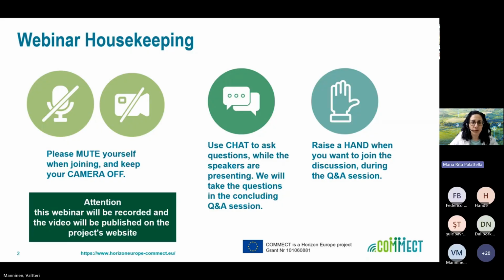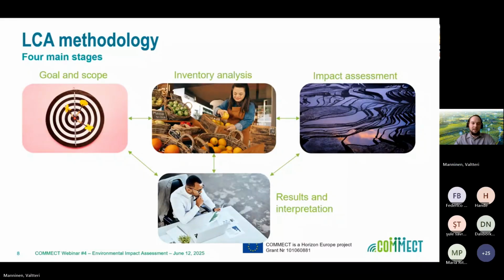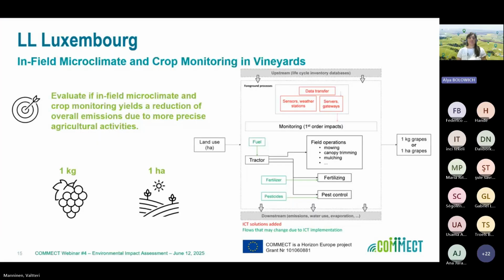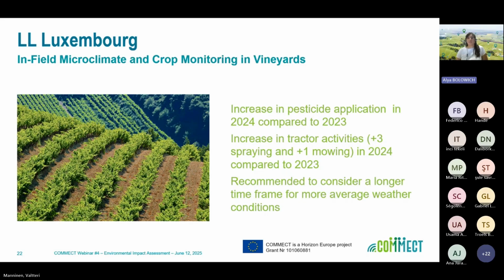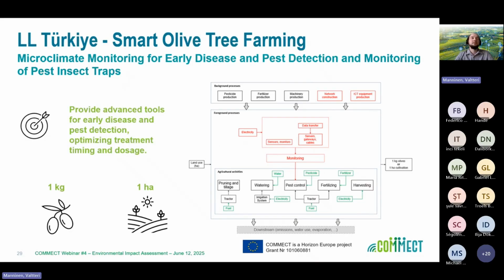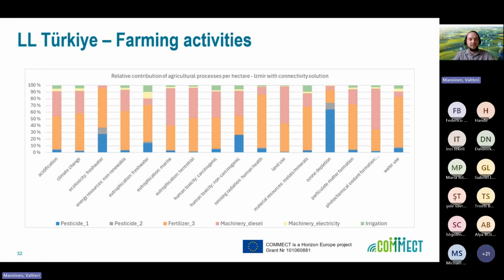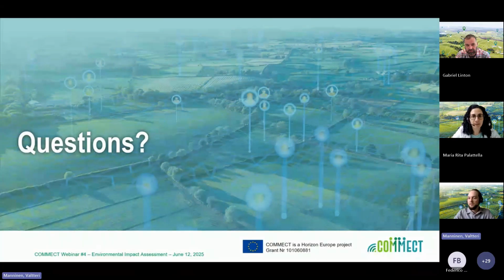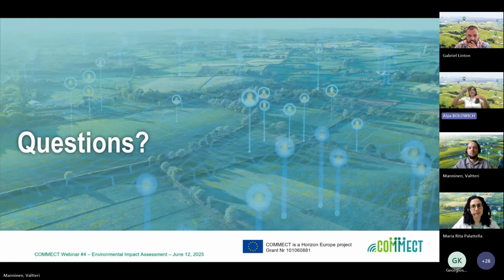COMMECT Webinar 5 - Environmental Impact Assessment of connectivity solutions.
ABSTRACT
The COMMECT project researched environmental impacts of connectivity solutions in rural agricultural use cases. Life cycle assessment shows how the technology affects climate change, resource use, and other environmental impacts. LCA was implemented in four different living labs and five different use cases:

In-Field Microclimate and Crop Monitoring in Vineyards in Luxembourg
Real-time video monitoring of the loading or unloading process of piglets in Denmark
Microclimate Monitoring for Early Disease and Pest Detection and Monitoring of Pest Insect Traps in olive orchards in Türkiye
Shared Digital Agriculture Platform in Serbia

Assessments considers impacts of the solutions themselves and changes they cause in their agricultural applications. This webinar will tell you what is the potential to reduce different environmental impacts of the rural agricultural applications with different technological solutions. While the case studies focus on climate change impacts, 15 more environmental impact categories were studied.

SPEAKERS
Alya Bolowich | Luxembourg Institute of Science & Technology (LIST) – LCA analyst and software developer focusing on the environmental footprint of ICT and precision-agriculture technologies.

Valtteri Manninen | Seinäjoki University of Applied Sciences (SeAMK) – LCA specialist assessing rural-connectivity and agri-food systems.